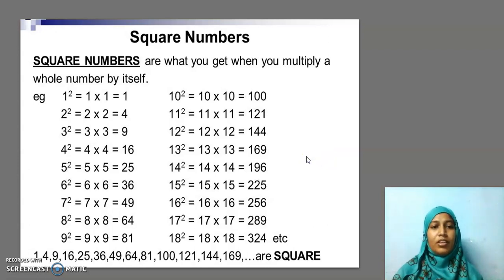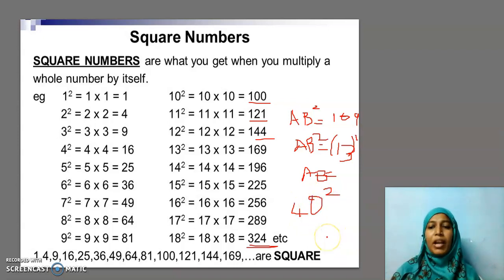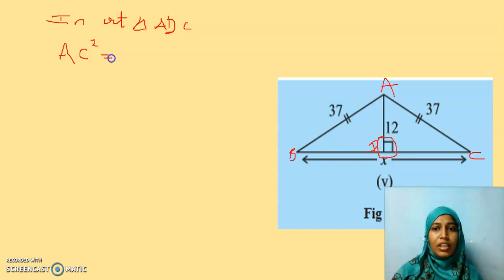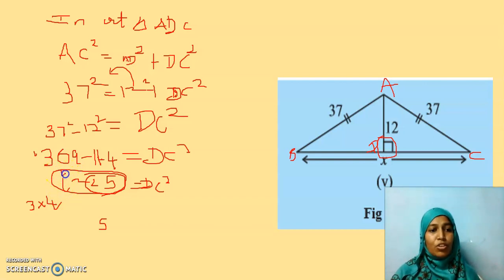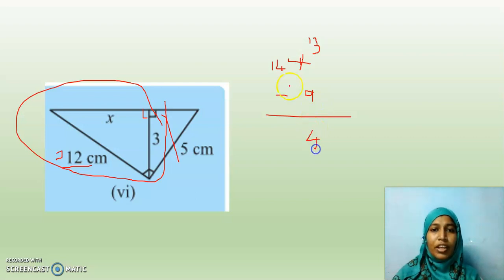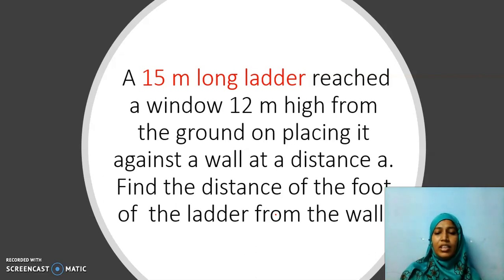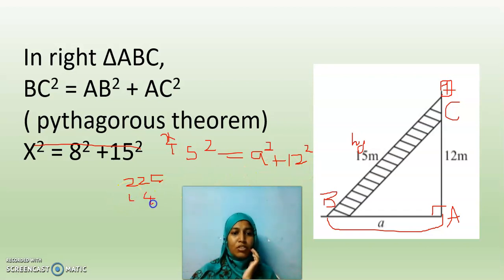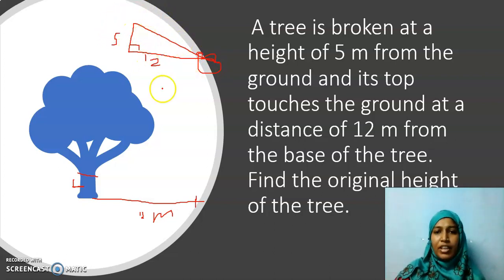GGVS7 SM C5 TRIANGLE AND ITS PROPERTIES P14